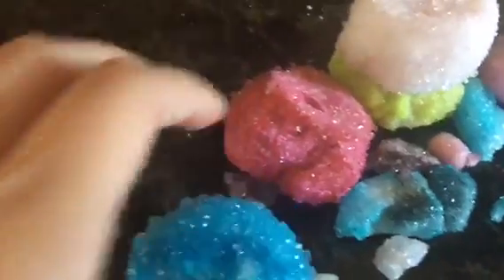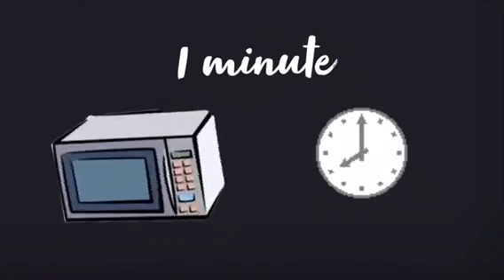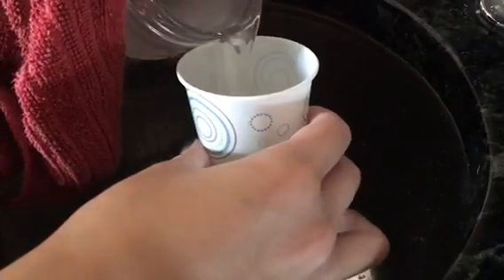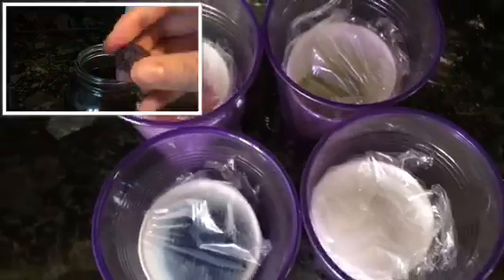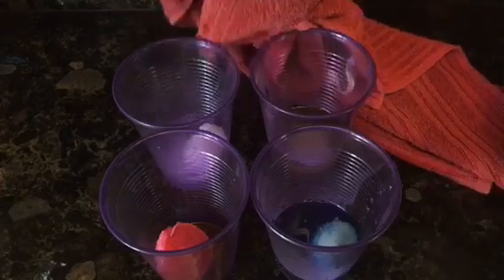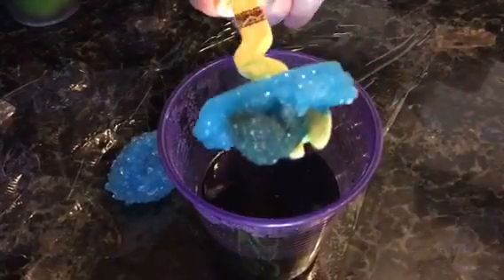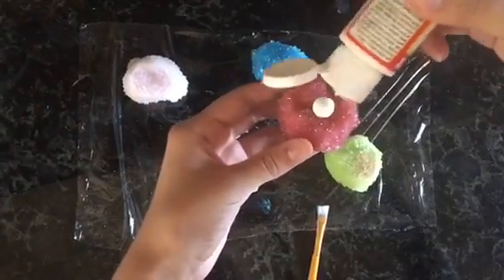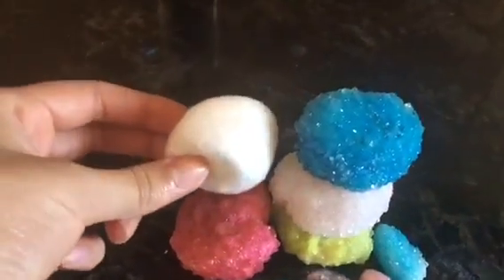DIY CRYSTALS using COTTON BALLS! | (MICROWAVE) NO PIPE CLEANERS or STRING NEEDED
In this video I am showing you how to make really cool borax crystals using cotton balls instead of pipe cleaners!

MATERIALS:
BORAX or EPSOM SALT
COTTON BALLS or PIPE CLEANERS tied onto a string
CUPS
WATER
GLOSS
MICROWAVE